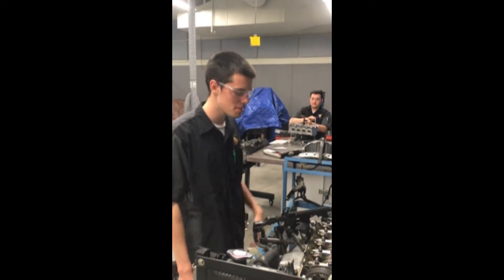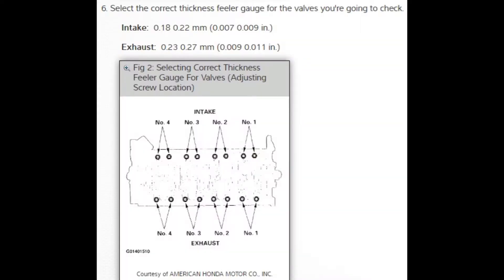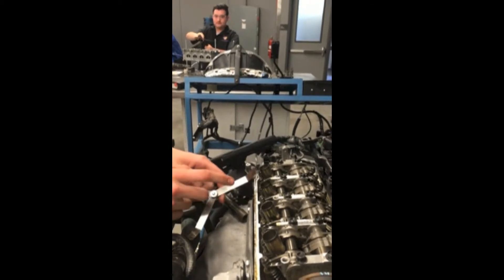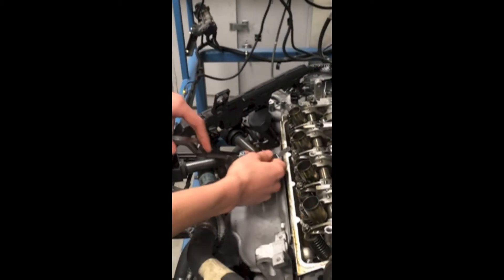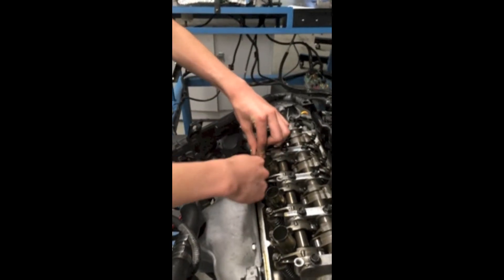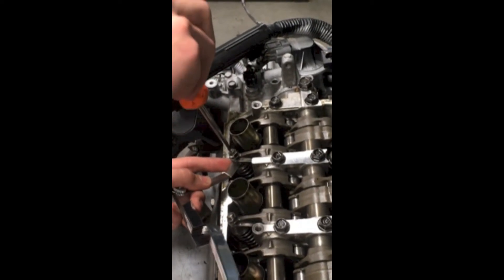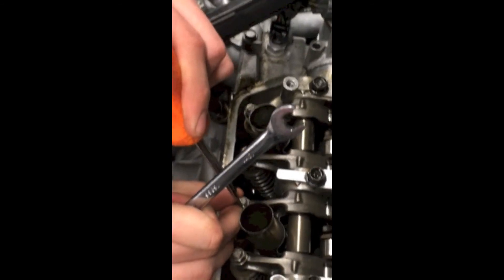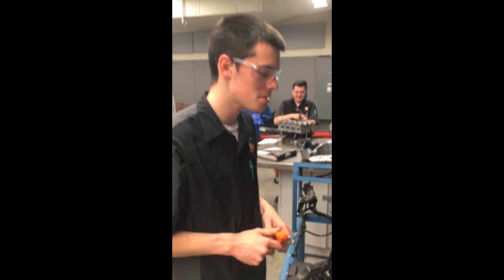2003 Honda Civic EX VTEC Valve Adjustment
SVCTE PBL Showcase Celebration
Students in the Automotive Services - Engines & Transmissions class demonstrate a valve adjustment.
Mr. Ghoulamipour, Instructor